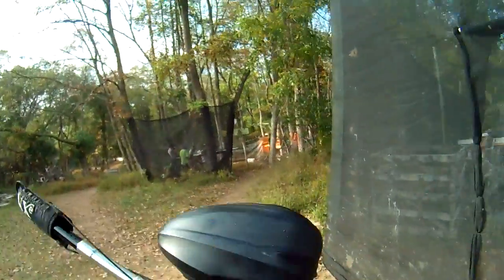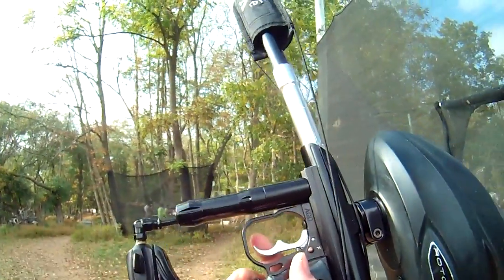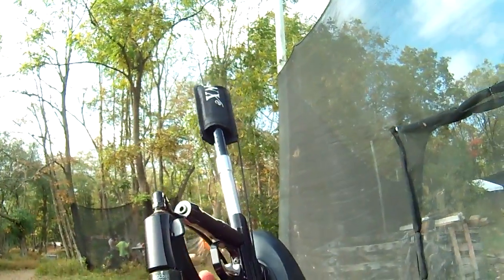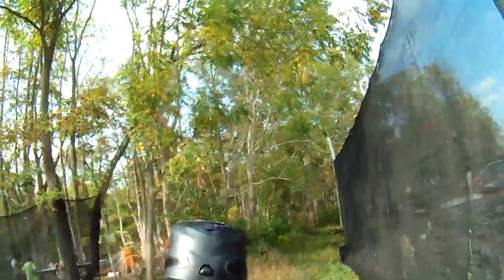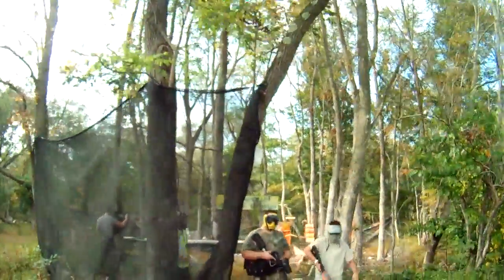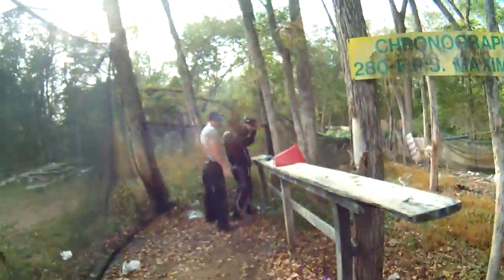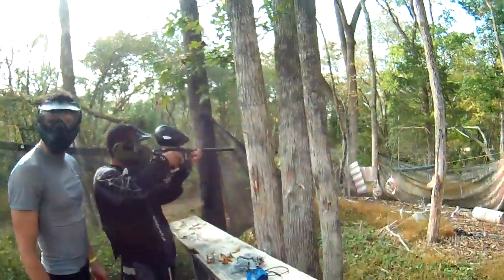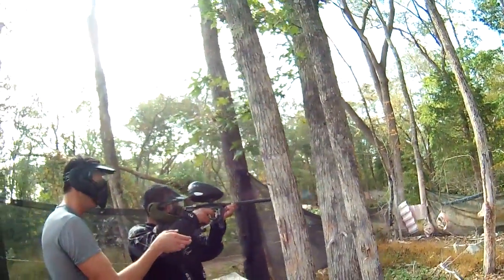Automag and clone gt/i shooting vid in semi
at Longlive Paintball chrono/shooting range just having some fun, both shooting semi-auto

1) Old School Airgun Design Automag - Retro Valve, Level 10 bolt, and Ninja's SHP reg
2) Macdev Clone GT/I